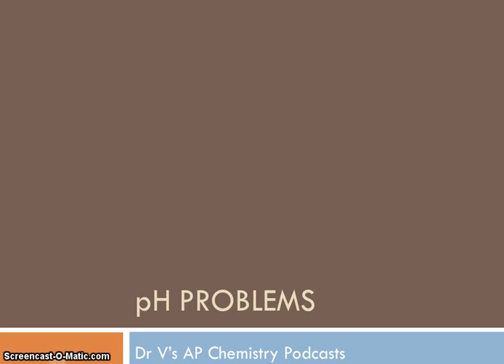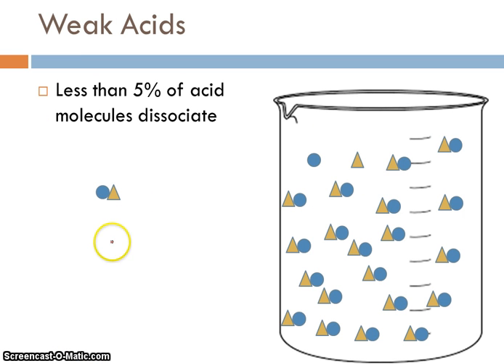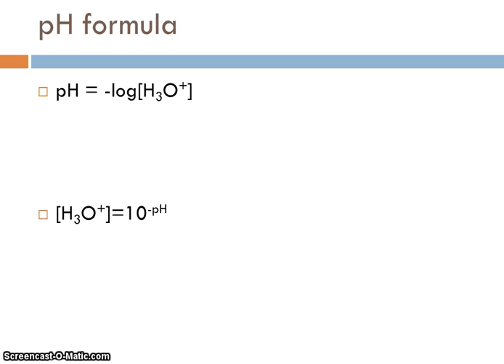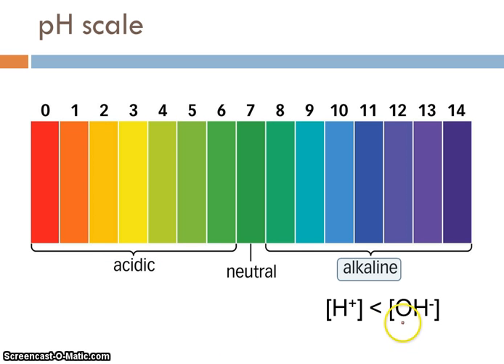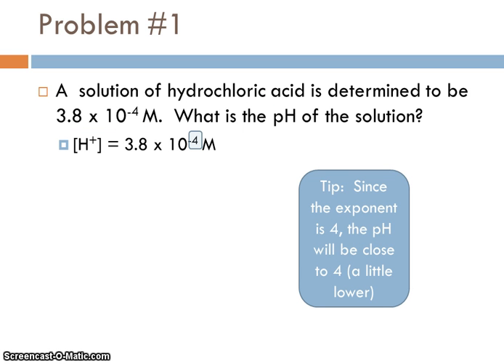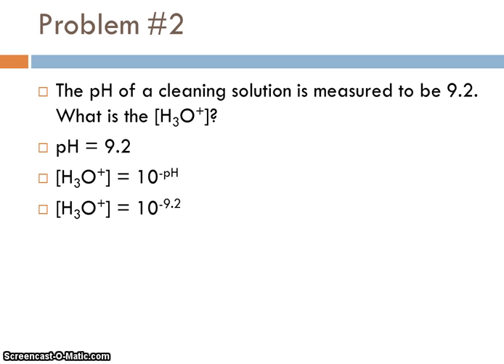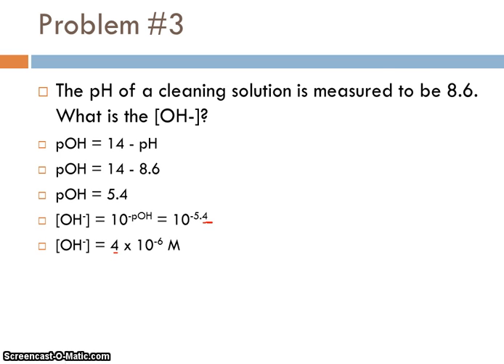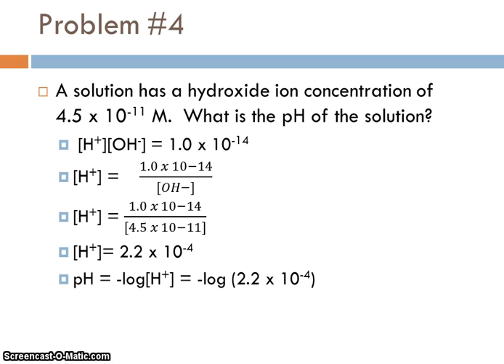pH Problems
Master the essential skills of pH calculations.  pH, pOH...it's all here!